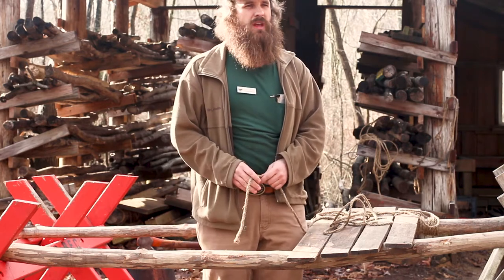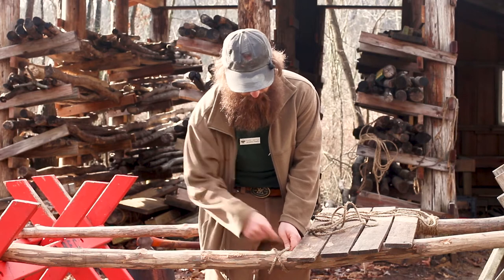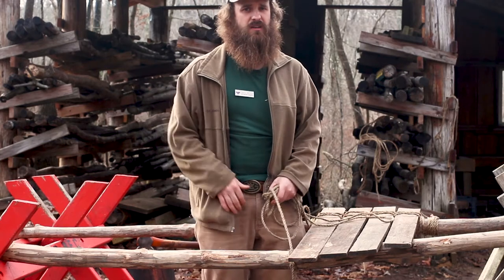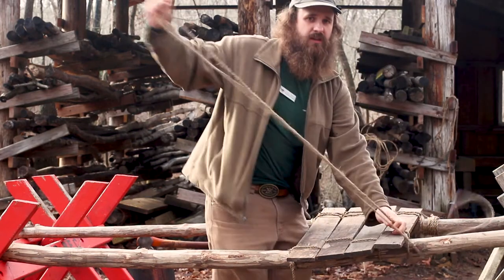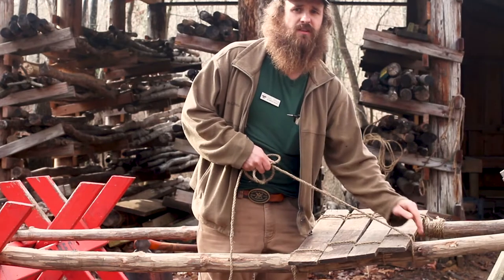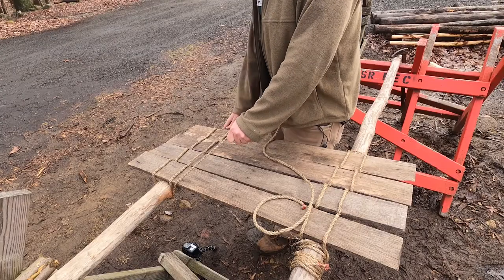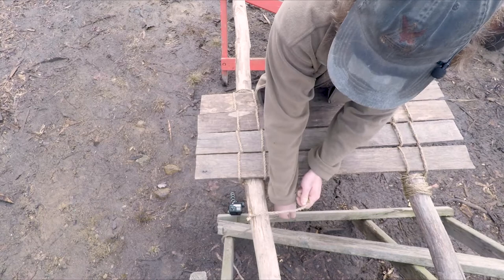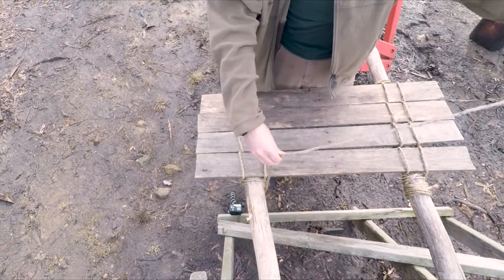The Knot Report: The Floor Lashing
Interested in knots and lashings? Schedule your very own Backwoods Engineering program with Carl!